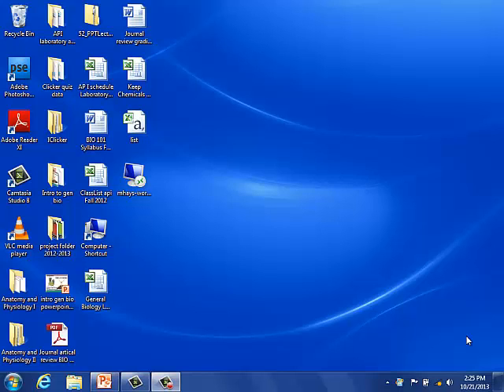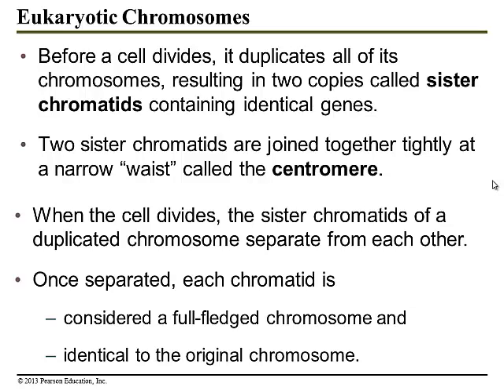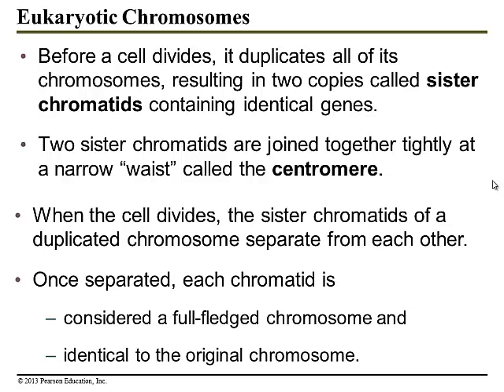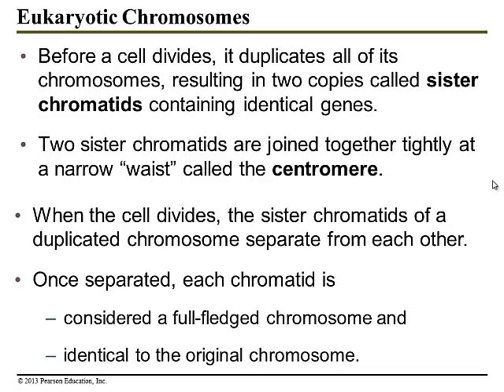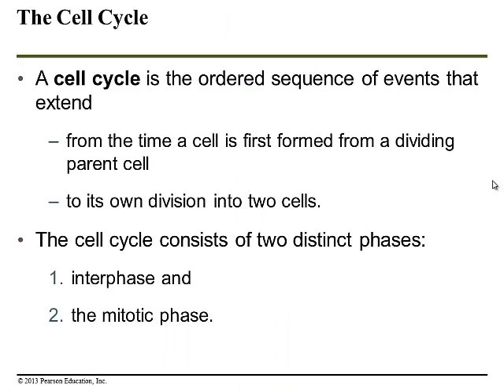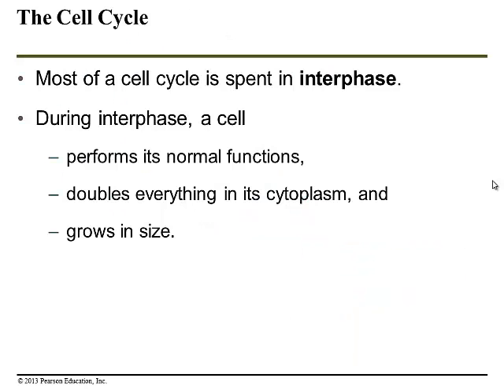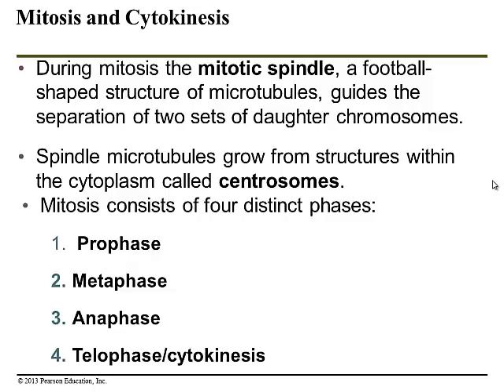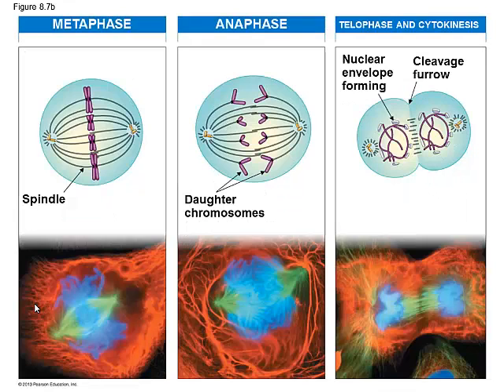Gen Bio Chapter 8 October 21, 2013 Maria Hays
mitosis-meiosis